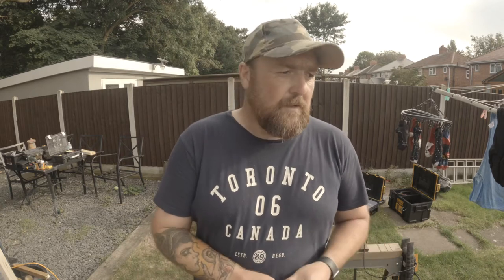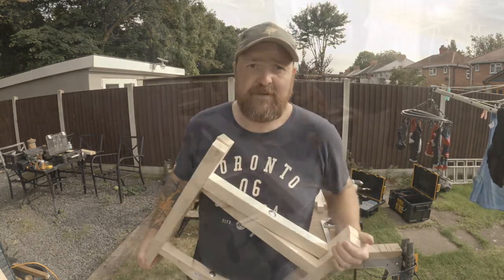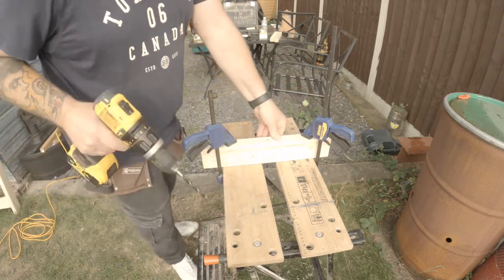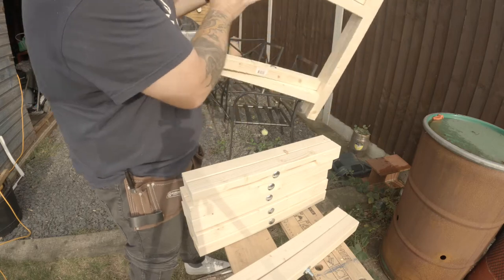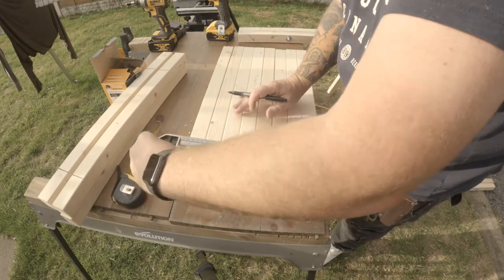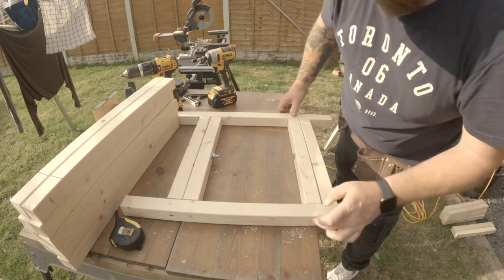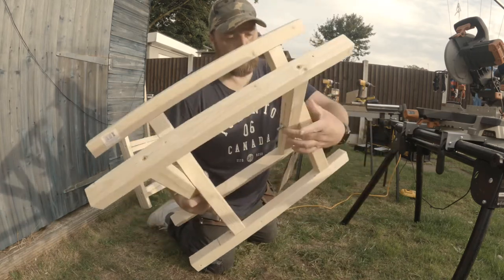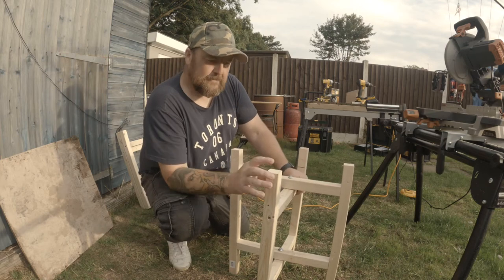Making my spot / mortar board stands from timber…trying to help with the back ache !!!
Just doing my own version of spot board stands to save some cash. I’ve been looking online at several products and companies but then opted to try and build my own….and I get to play with power tools !!